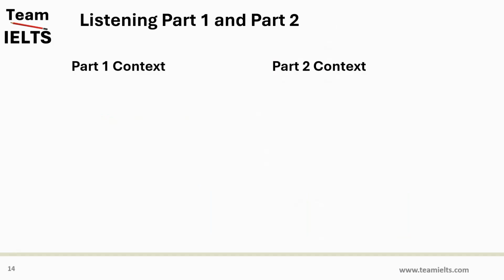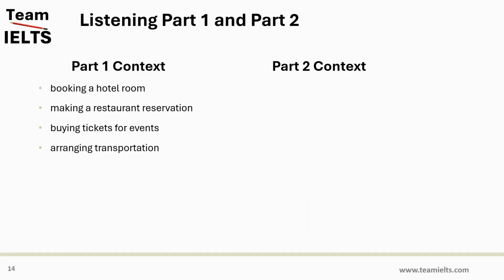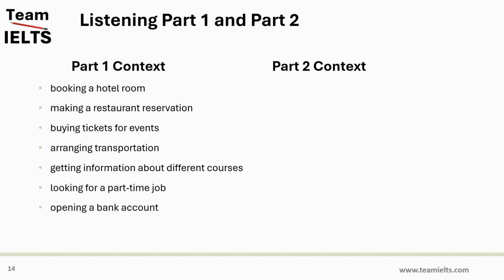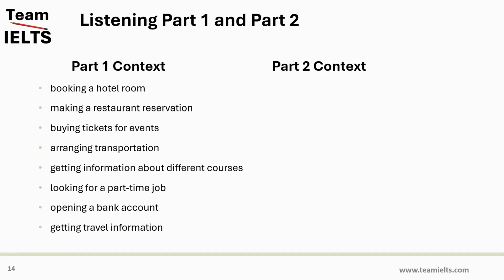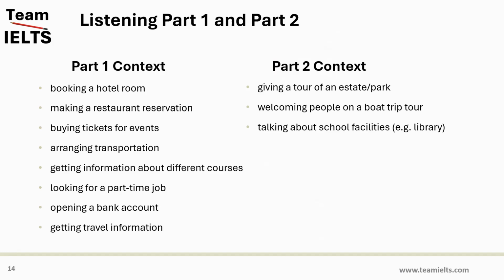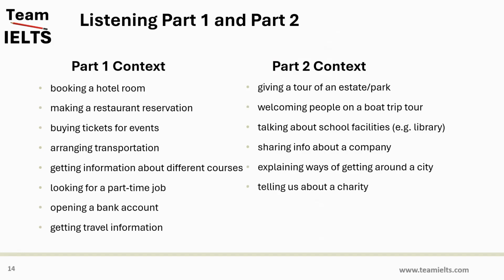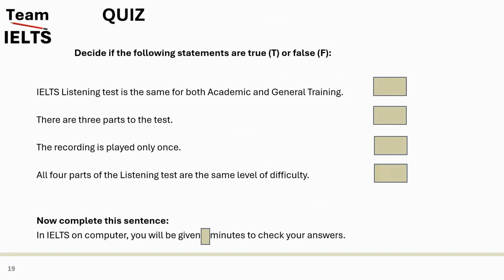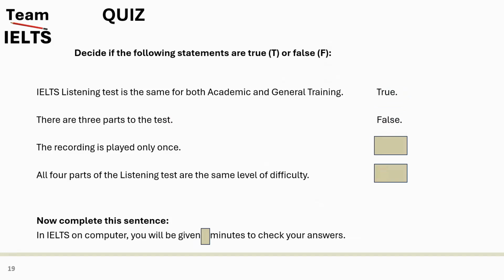Introduction to IELTS Listening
Watch this lesson to find out all you need to know about the format of the IELTS Listening test.